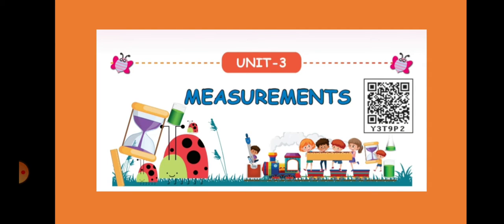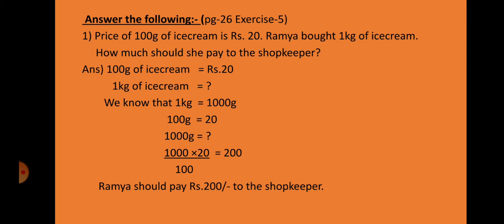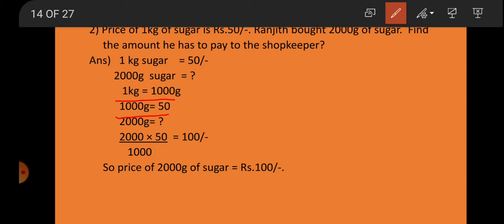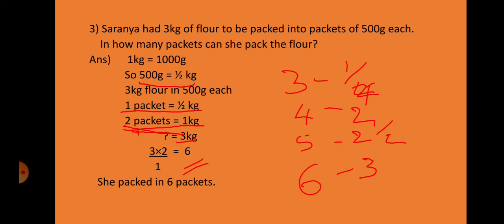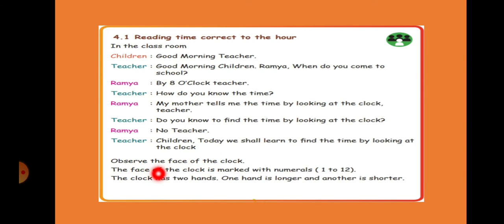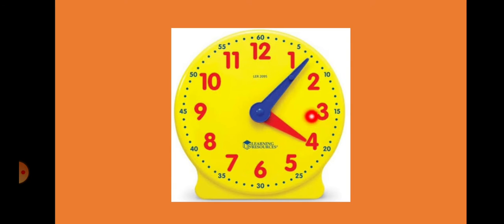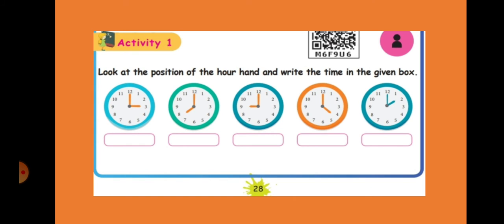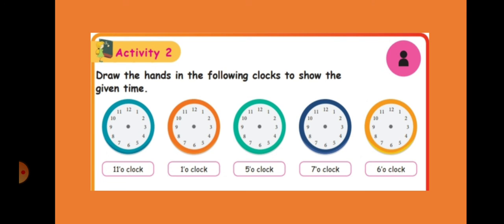Class 3/TNB/Maths/Term 2/Ln 4-Part 1/Session 25